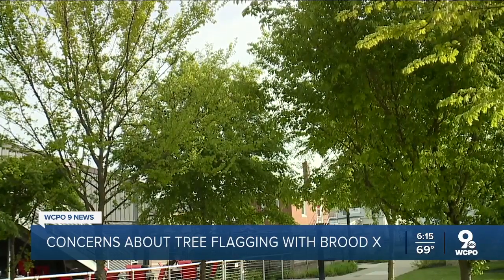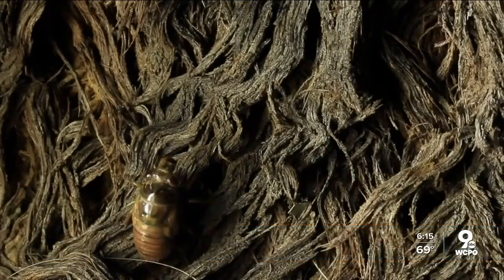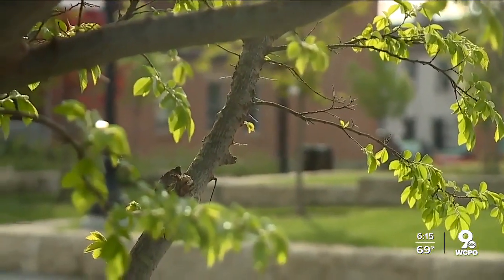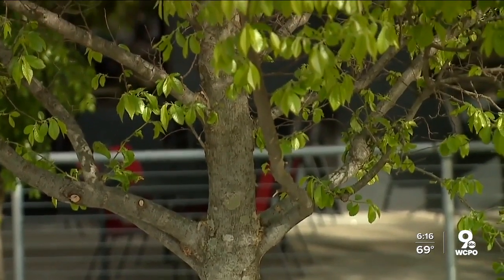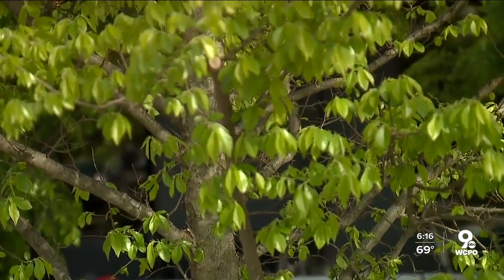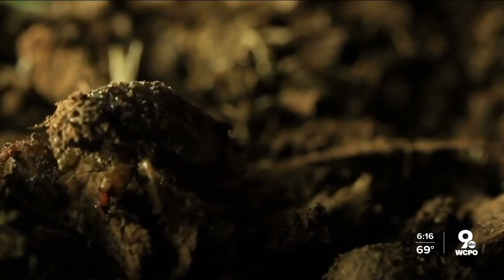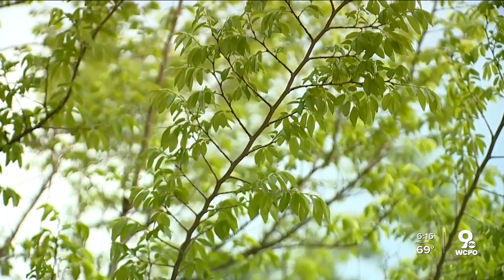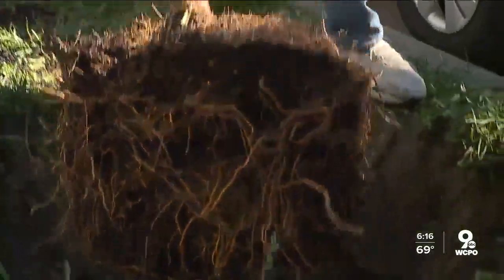How to protect your smaller trees from cicadas